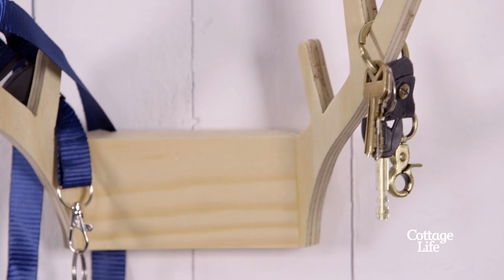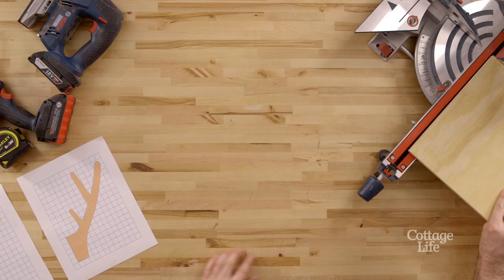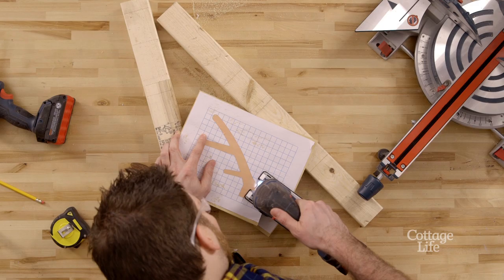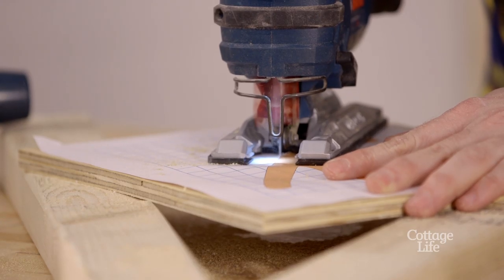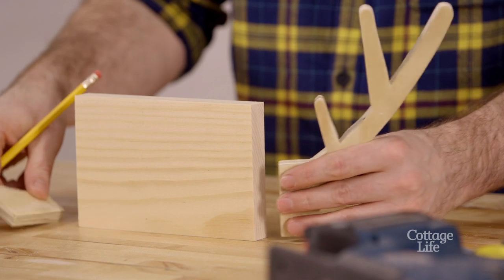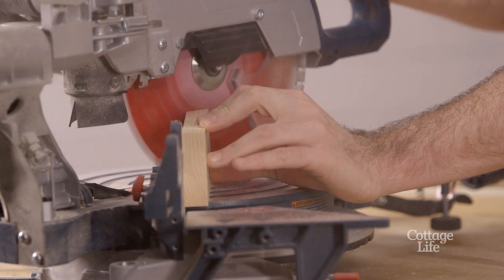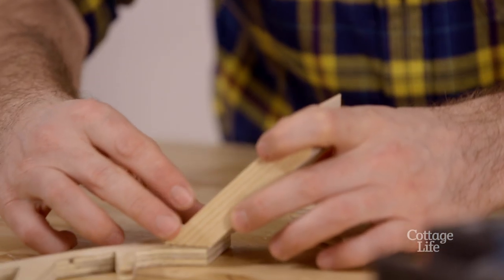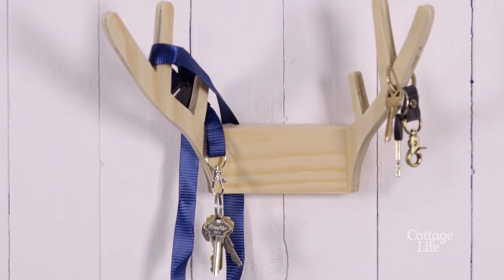DIY Antler Key Rack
5 easy ways to prevent dust spread during a build